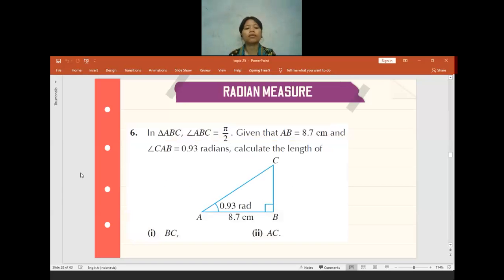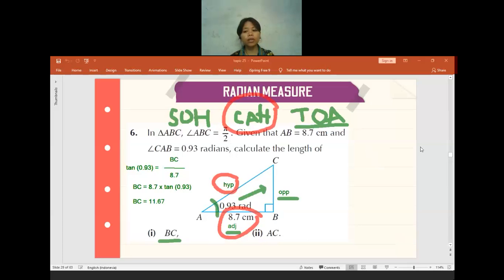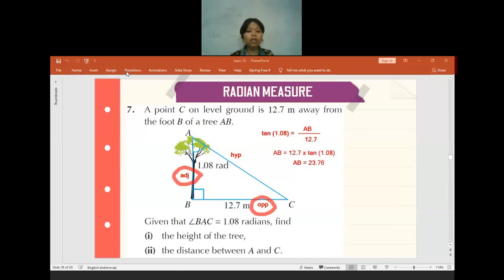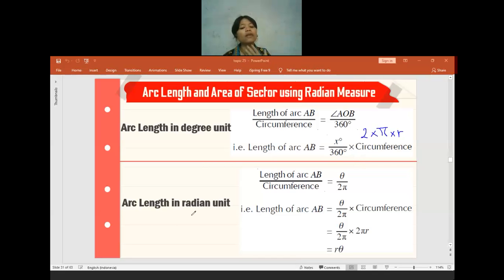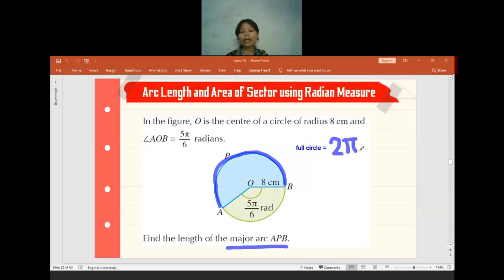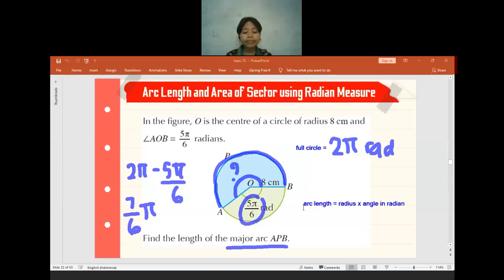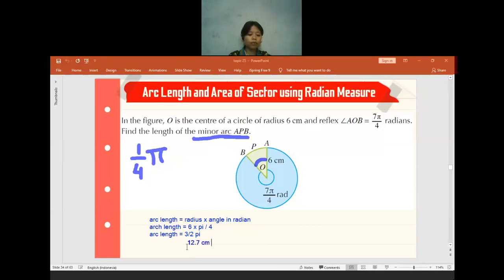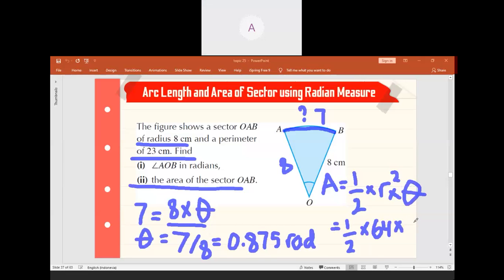Mathematics 14 July 2020, 10p